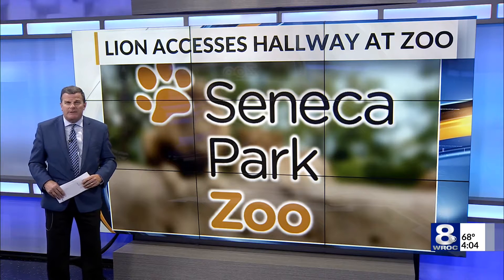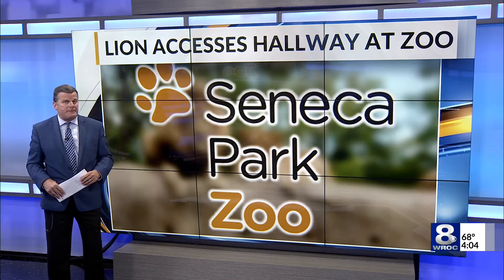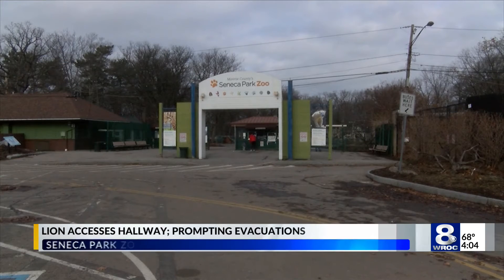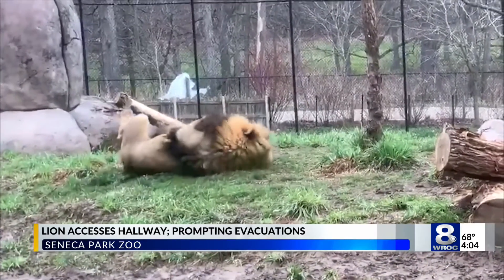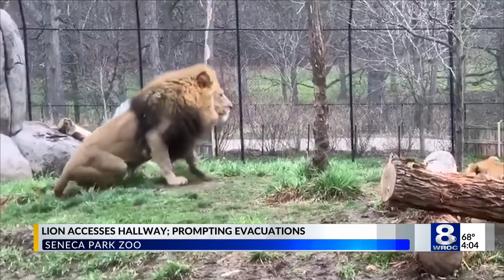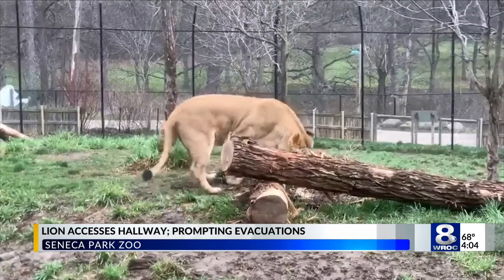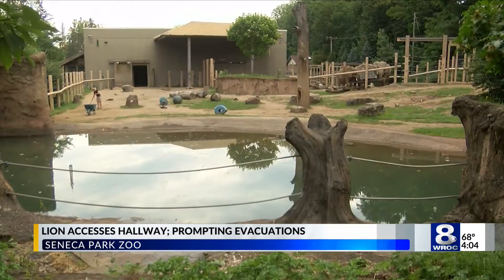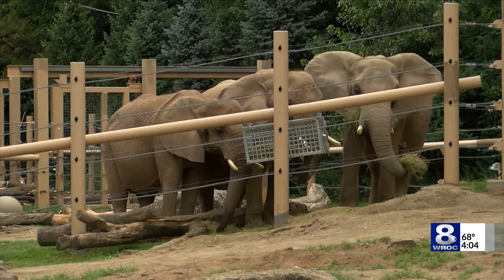Lion at Seneca Park Zoo accesses hallway in holding building, area vacated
Officials say a lion was able to access a hallway in a building Friday morning at the Seneca Park Zoo, prompting a nearby section of the zoo to be vacated.